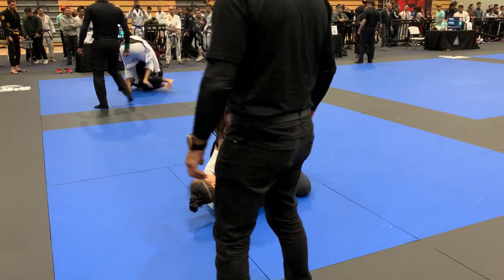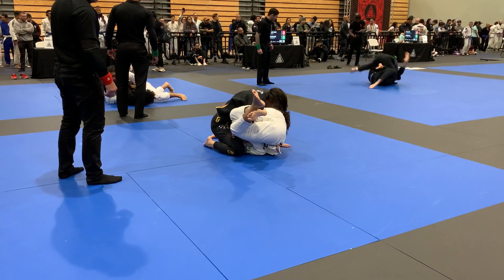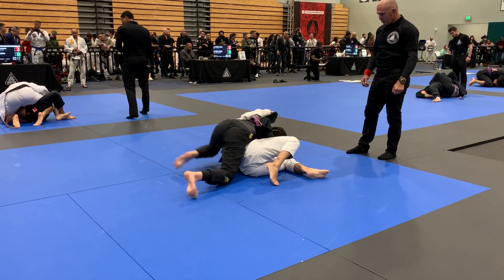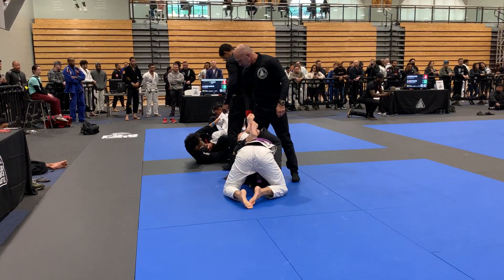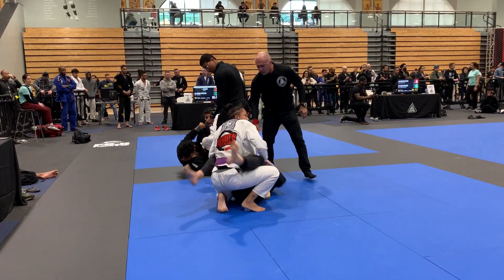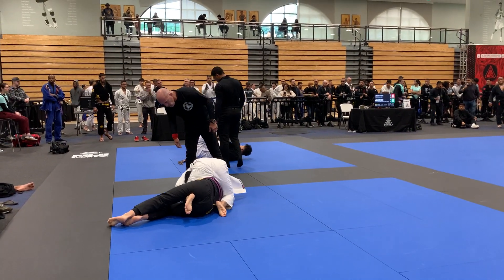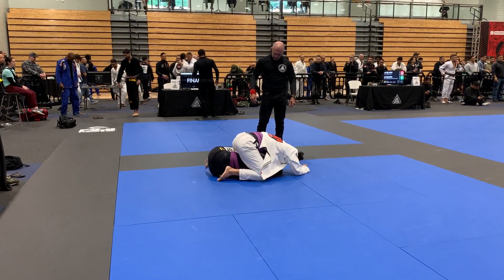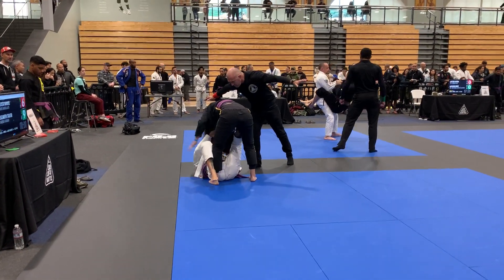Jiu Jitsu Battle W:9-6 Palo Alto California